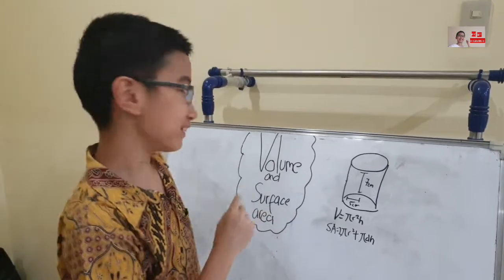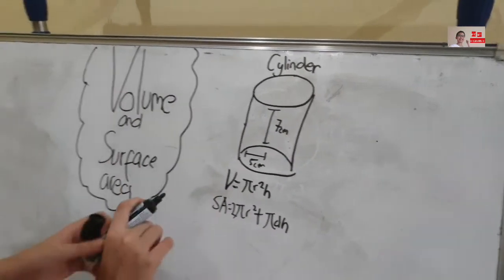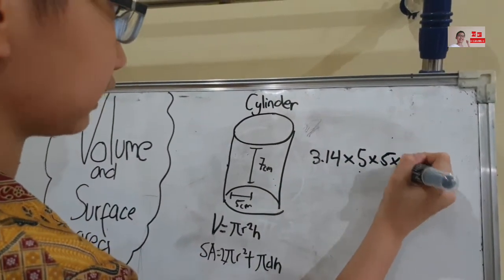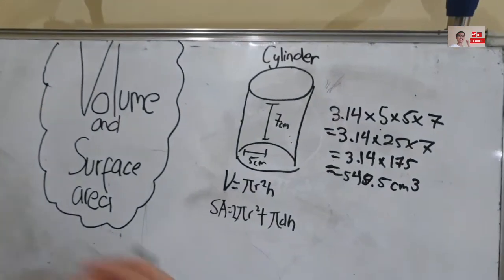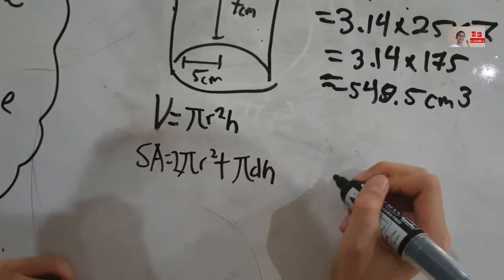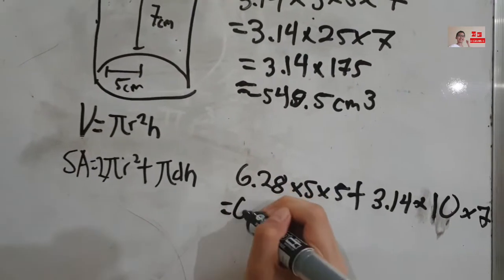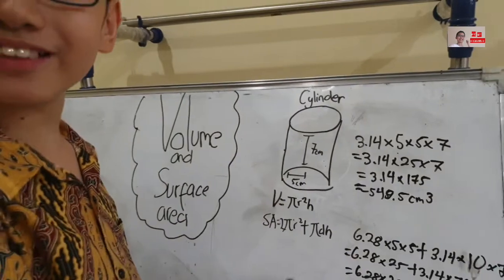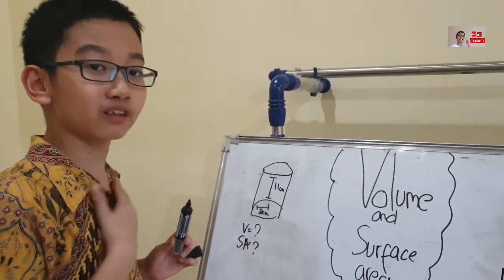Maths: How to find the volume and surface area of a cylinder #1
Hello,  today we will study how to find the volume and surface area of a cylinder.